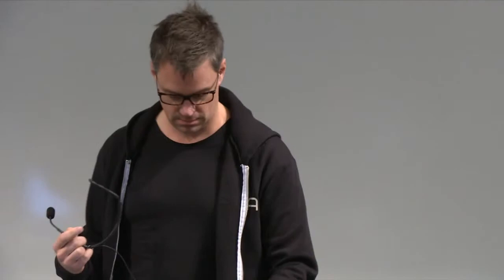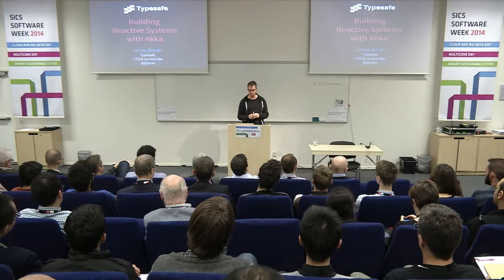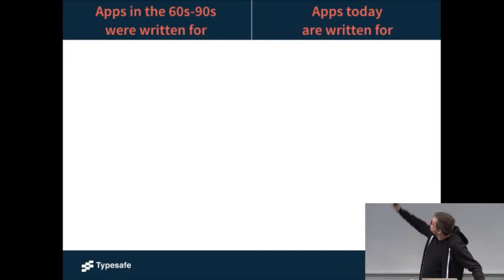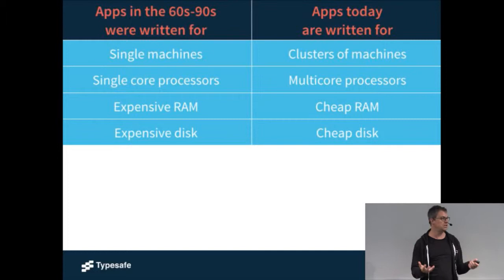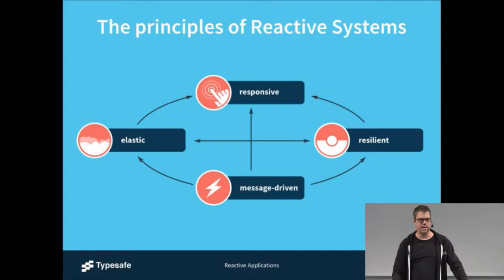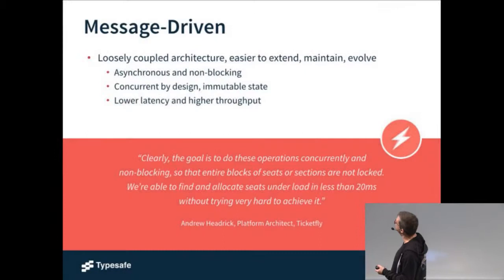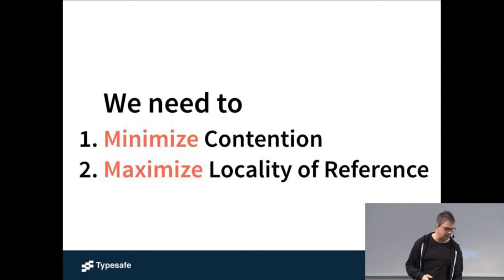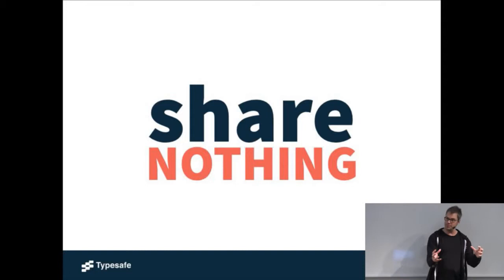Jonas Bonér: Building Reactive Systems with Akka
Applications today need to be rich and collaborative, have a real-time feel with millisecond response time and should never stop running. This talk will introduce you to Akka that help you deliver on the four key traits of Reactive; Responsive, Resilient, Elastic and Message-Driven.